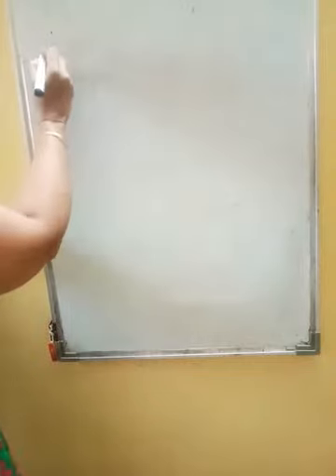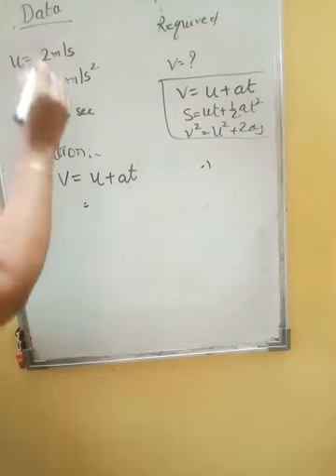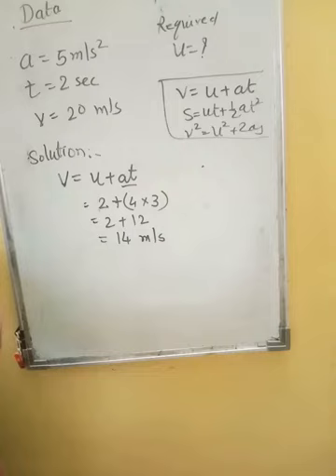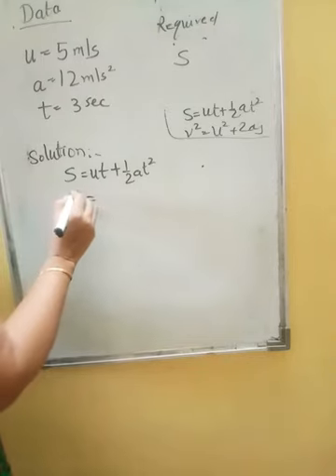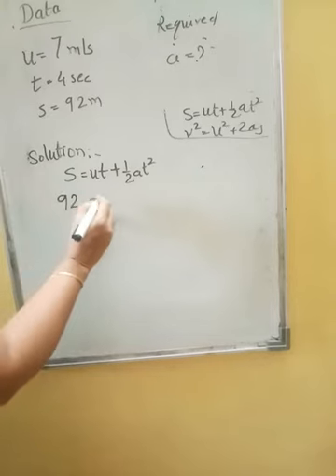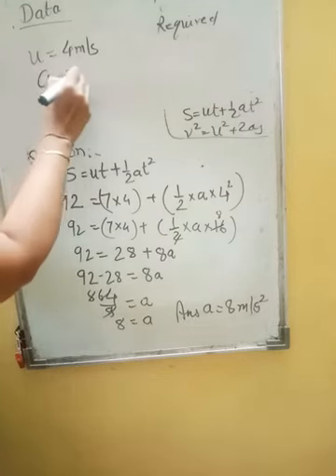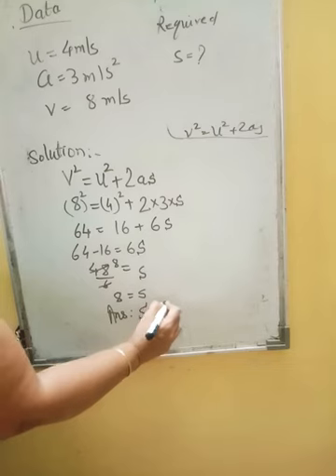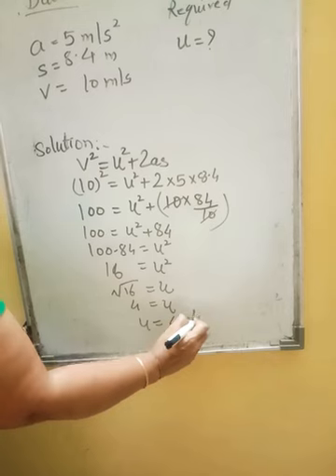Std 9 ch 1 sums